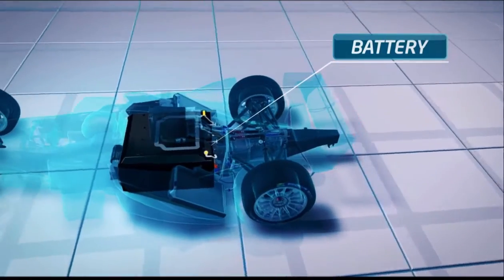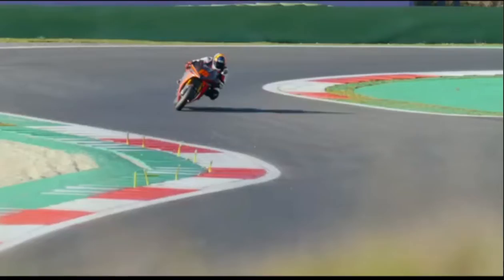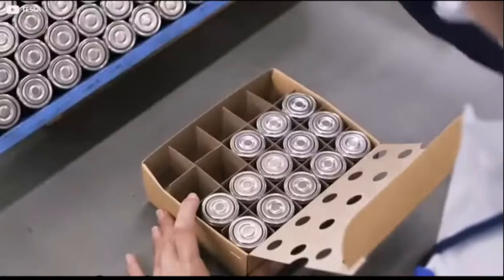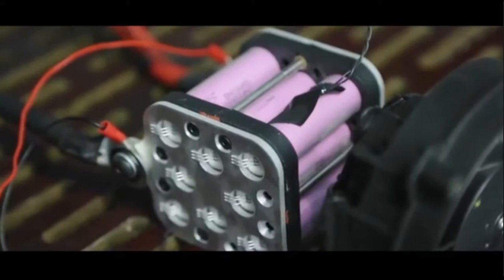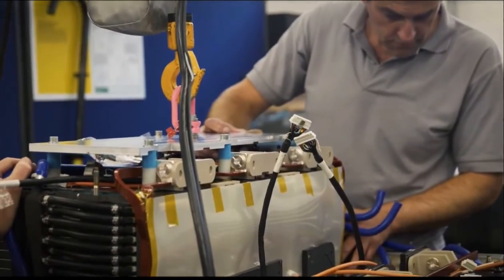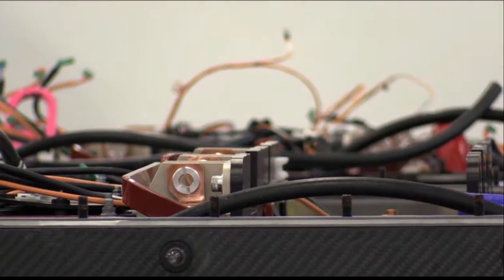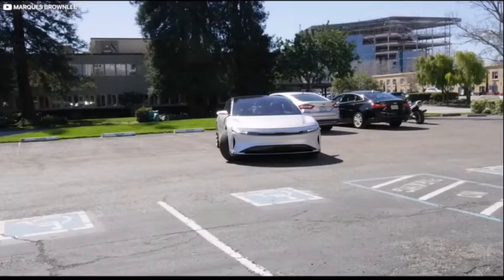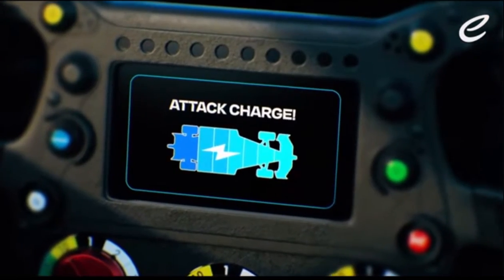Formula E GEN4 Update, New Battery & Aero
We have some exciting news about the 2026 GEN4 car, with new batteries and Aero packages. In this update we hear about the new battery supplier and what the new cars are going to be like in terms of more power and range. the GEN4 car is going to be epic